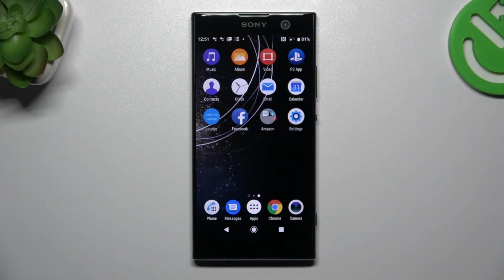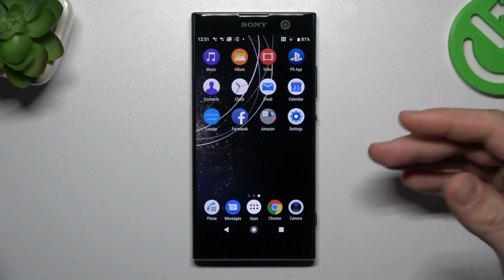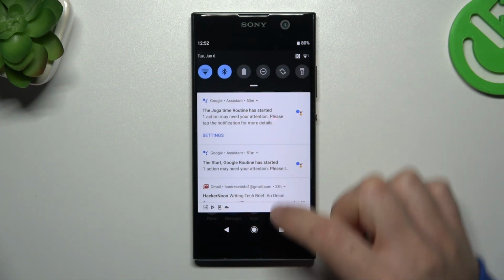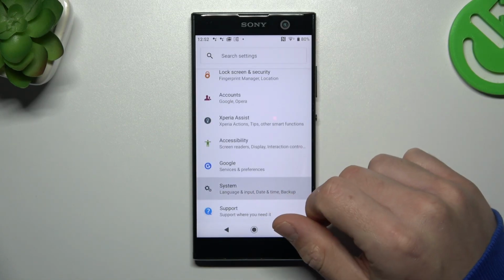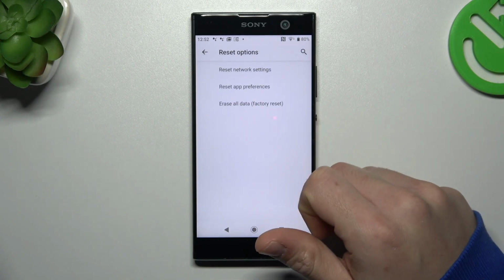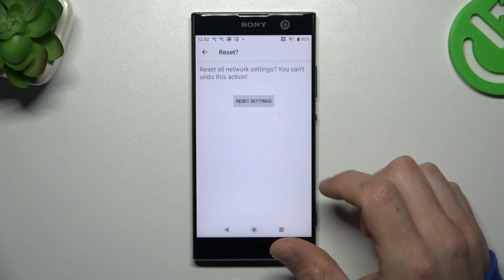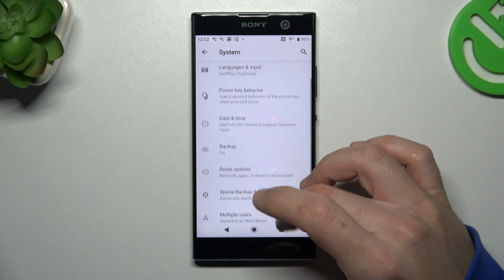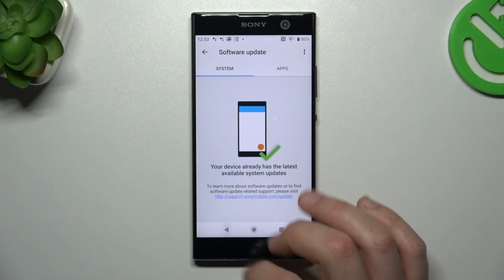How to Fix Bluetooth on SONY Xperia XA2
If you're experiencing Bluetooth issues on your SONY Xperia XA2 and are unable to find nearby Bluetooth devices, this tutorial will guide you through troubleshooting steps to easily resolve the problem. Follow the steps below to fix Bluetooth issues on your SONY Xperia XA2.

How to troubleshoot Bluetooth issues on SONY Xperia XA2? How to fix Bluetooth problems on your SONY Xperia XA2? How to resolve Bluetooth connectivity issues on SONY Xperia XA2? How to troubleshoot when you can't find Bluetooth devices on SONY Xperia XA2?